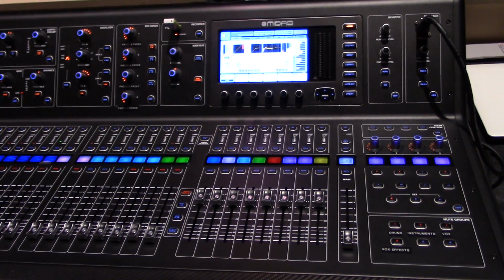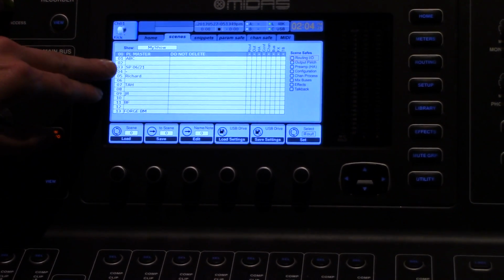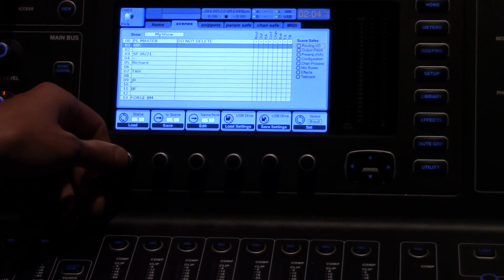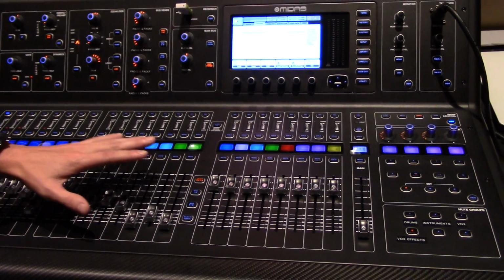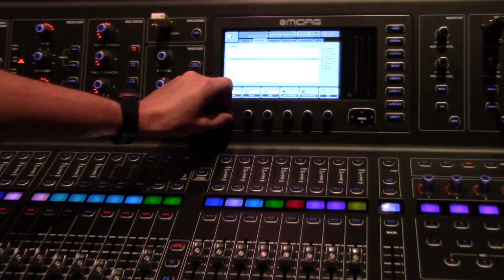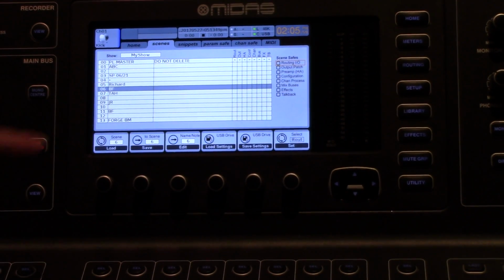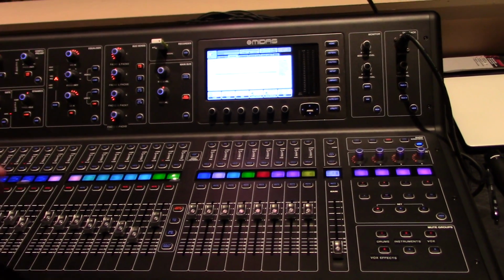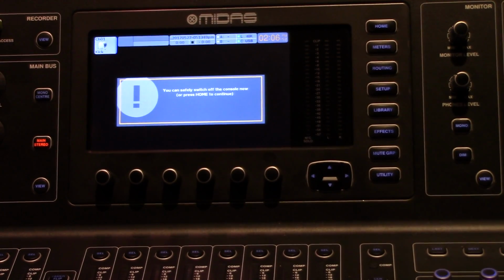Midas M32 Tutorial (Turning on and loading a scene)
In this video we will learn how to properly turn the board on and off while loading and saving scenes.